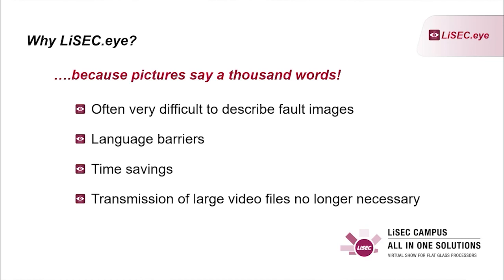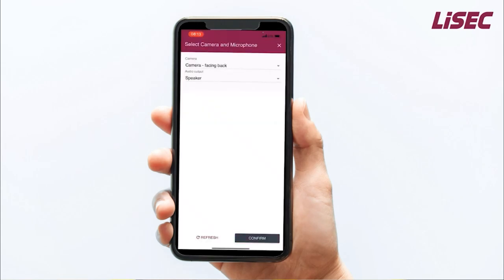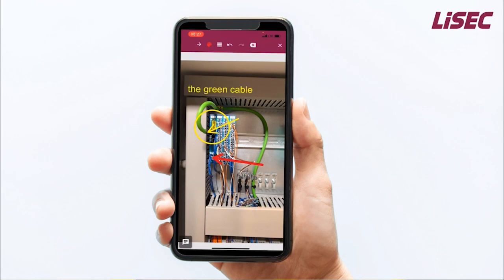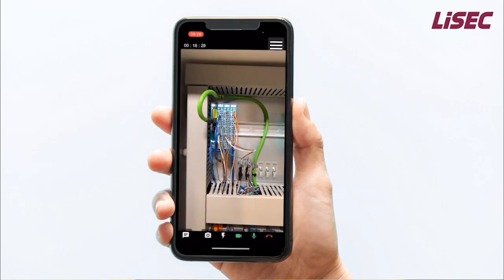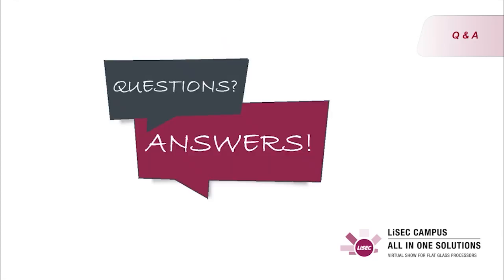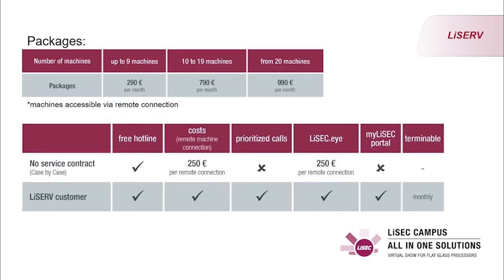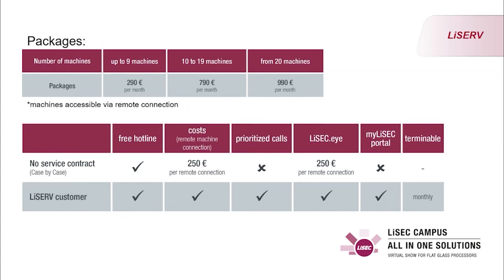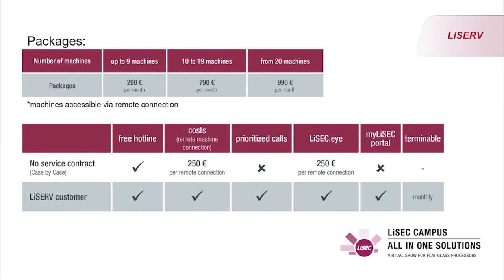Aftersales and related LiSEC offerings